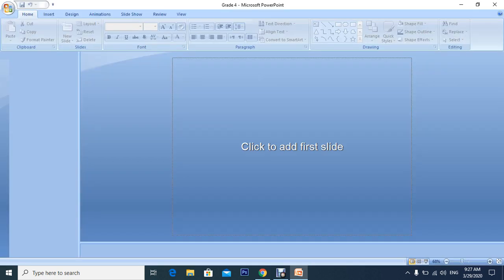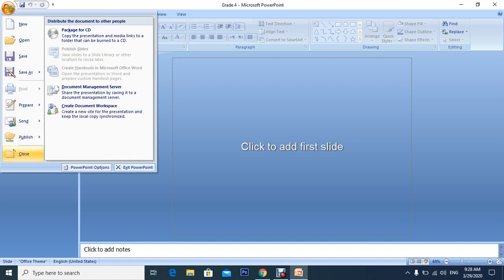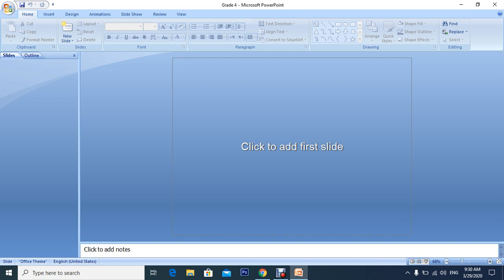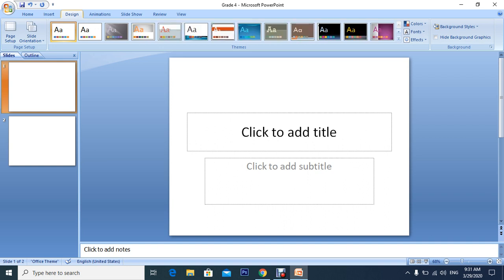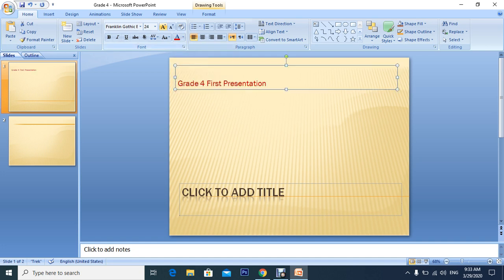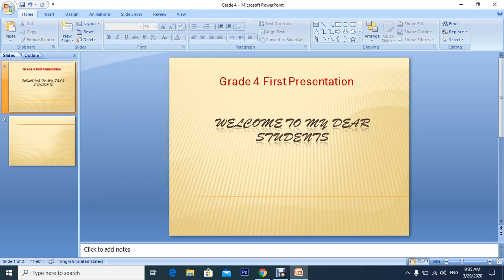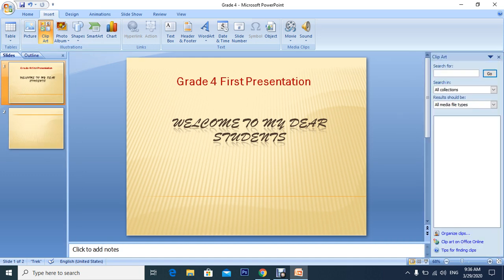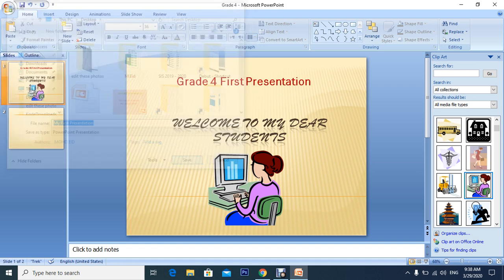Grade 4 Computer Science Chapter 8 Lesson 1